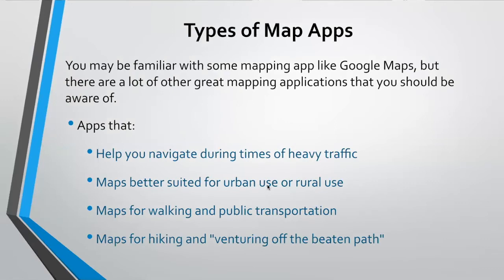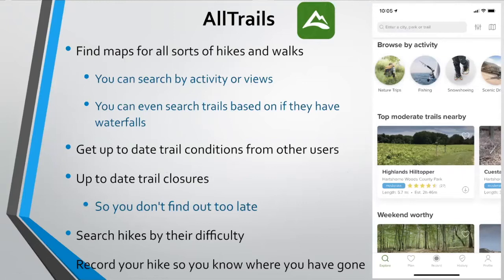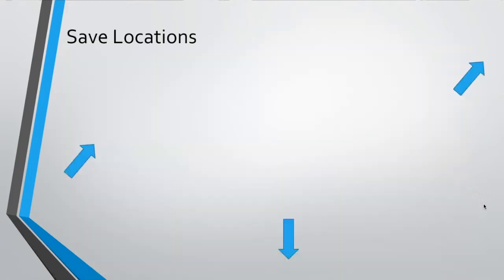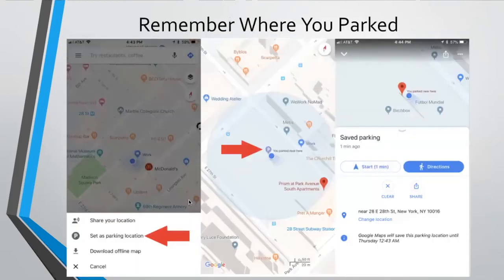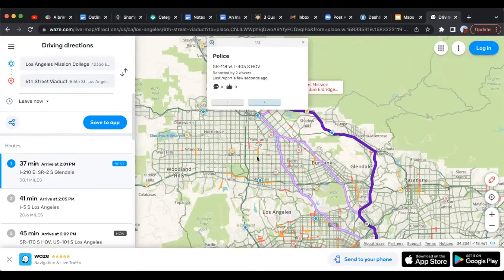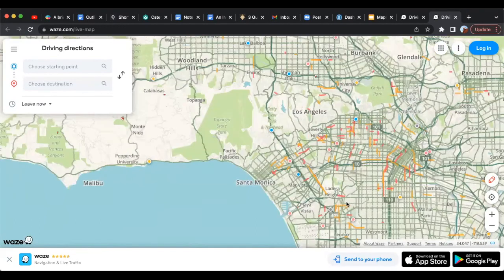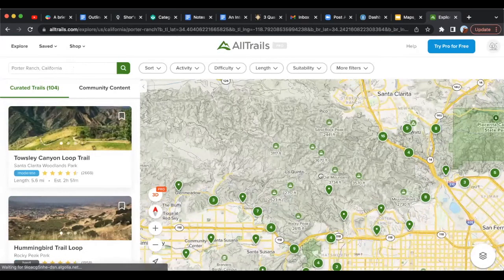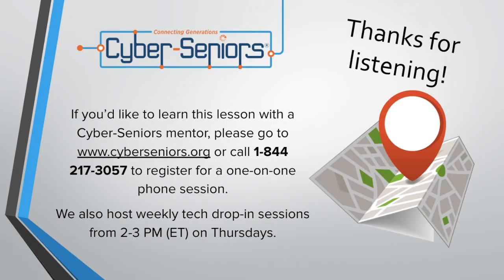Mapping Apps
During this Cyber-Seniors webinar, our teen tech mentors will teach you about the online maps for all kinds of navigating. Whether you are exploring a city, the country or the trail, one of these apps is for you.